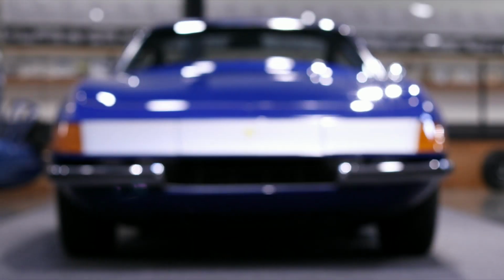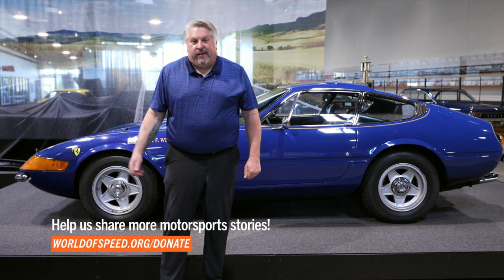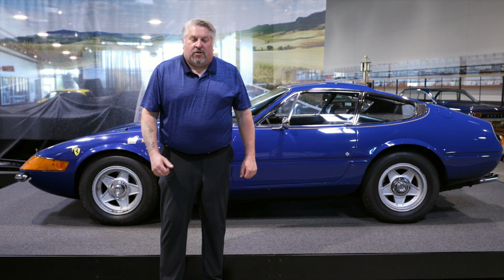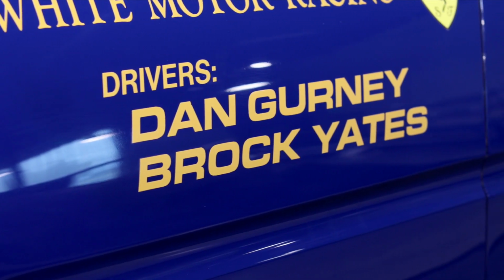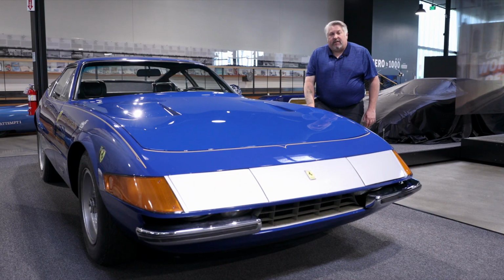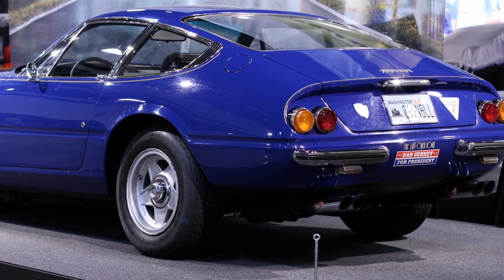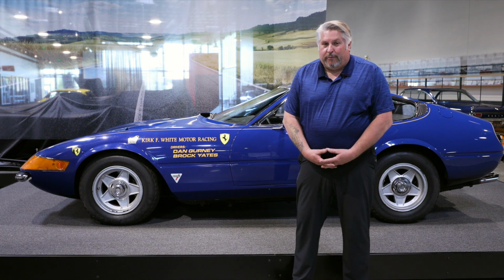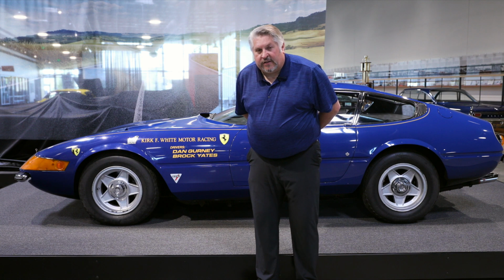Dan Gurney Won the First Cannonball Run with this Ferrari!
Ron Huegli, Curator for World of Speed, shares the exciting story of this 1971 Ferrari 365 GTB/4. This very car was driven to victory by legendary driver, Dan Gurney, and longtime executive editor of Car and Driver, Brock Yates, in the inaugural Cannonball Run.

Ferrari's Daytona claimed a 180mph top speed, though it seems beyond achievement, even at the hands of Dan Gurney. The engine, a 4.4 liter twin-cam V-12,  produced 352bhp. The body was designed by Pininfarina, and featured much smoother lines than the 275 from 1964. Daytona's were designed for touring, but they performed well on the track. Notably, a second place finish was achieved at the 1973 Daytona 24 Hours by drivers François Migault & Milt Minter. The car finished 22 laps behind the iconic duo, Peter Gregg and Hurley Haywood; who of course drove a Porsche 911 Carrera RSR.

We look forward to having you come to the museum to see this extraordinary piece of automotive history. Until that time, consider supporting the museum by purchasing or gifting a membership. Your support allows us to continue producing these films and other programs at the museum. for more information.